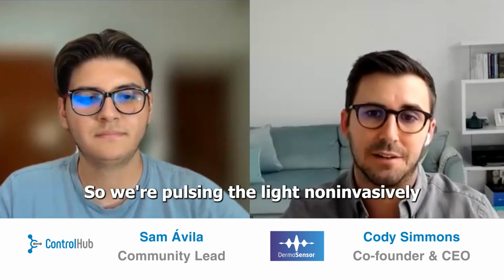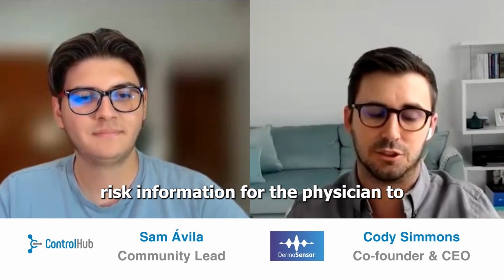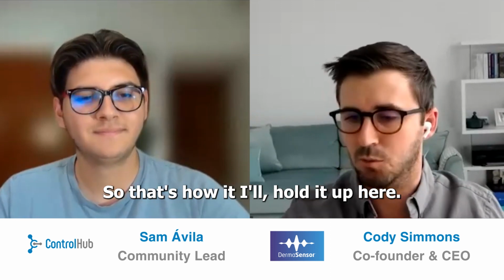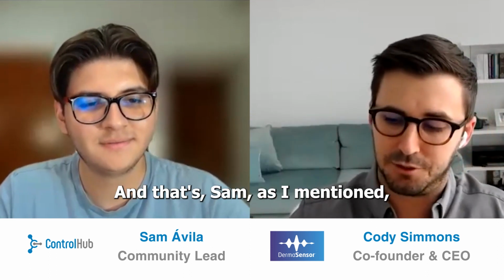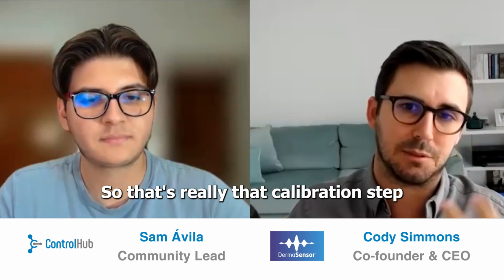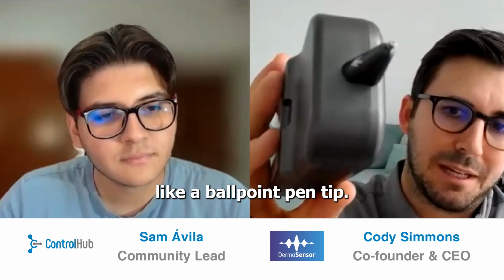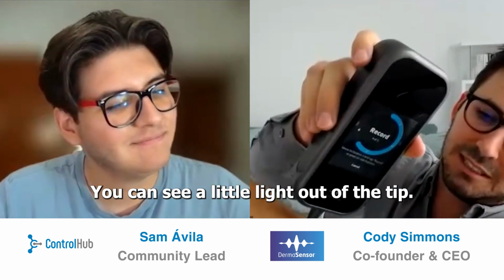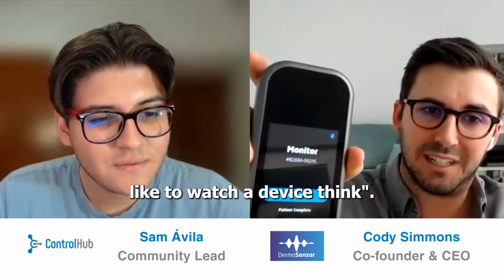Cancer Detection Made Easier | Cody Simmons #120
With the goal of helping primary care physicians combat cancer, DermaSensor created a handheld, non-invasive, point-and-click device that uses light to detect skin cancer in patients in a matter of seconds. Get to know their CEO and Co-Founder, Cody Simmons.

What is Builder Nation?

A community of Engineering leaders developing world-changing products. Our mission is to bring together industry leaders to exchange behind-the-scenes experiences and build meaningful connections through expert resources and an ever-growing community.

ControlHub, the most intuitive purchasing software to request, approve and track all your business purchases.

Timecodes

00:00 - Intro
00:38 - About Cody
01:17 - About DermaSensor
01:58 - DermaSensor theory
04:00 - Skin cancer detection
04:58 - DermaSensor demo & data
08:28 - Device results & studies
09:32 - Skin Cancer Awareness Month
10:45 - More studies
11:26 - Final thoughts on Skin Cancer Awareness Month
12:48 - How Cody joined
15:05 - Current focus & more data
17:07 - Procurement & supply chain
18:12 - An advice
20:31 - Outro